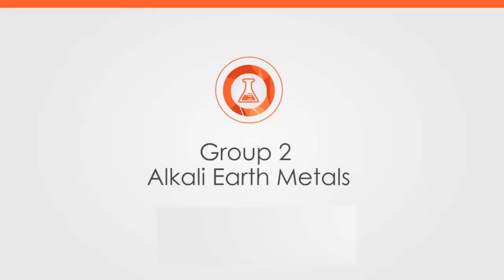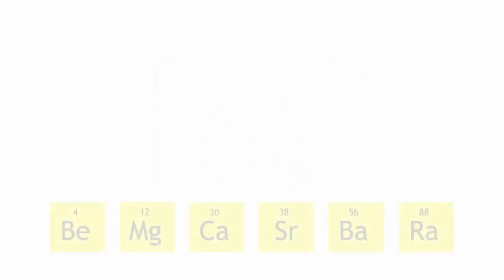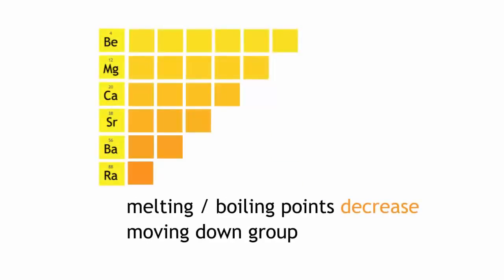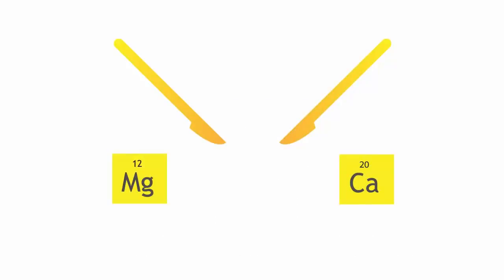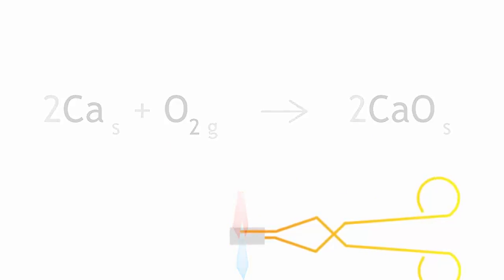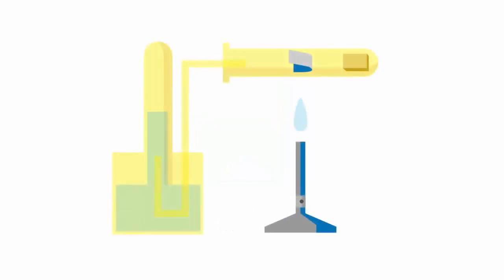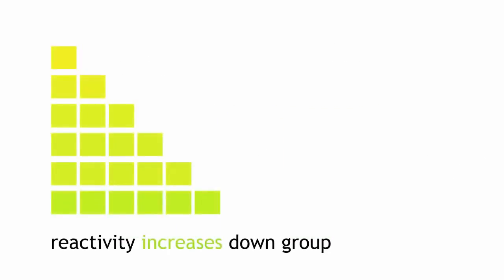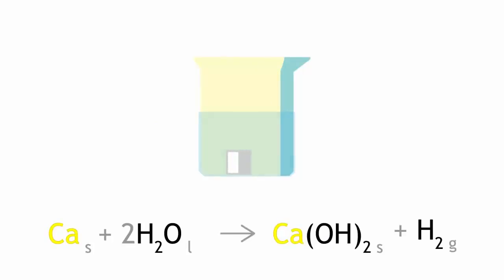Group 2 Alkaline Earth metals